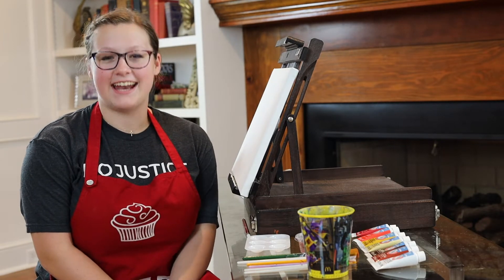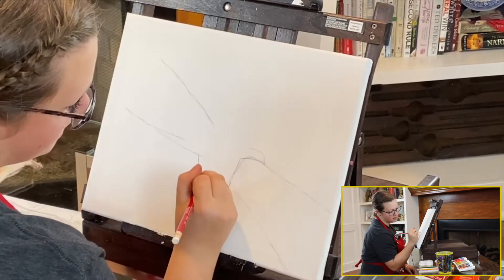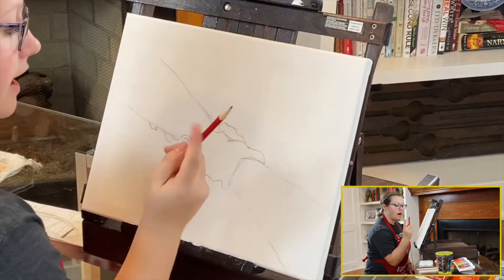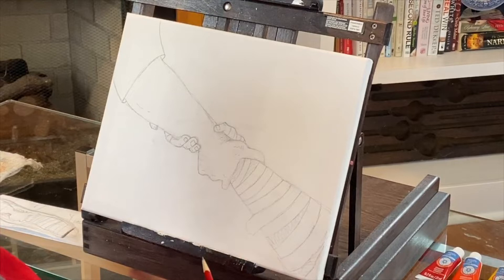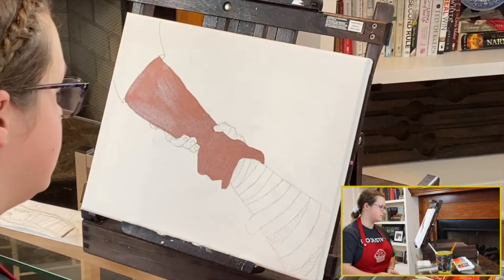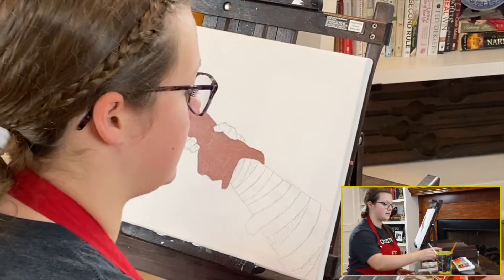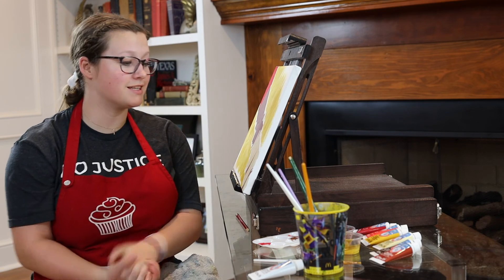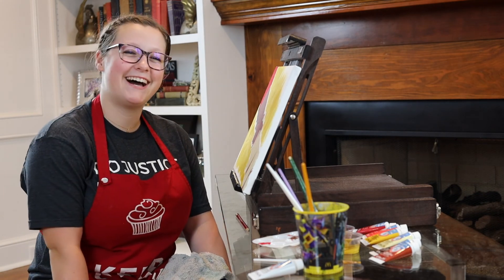Art with Anna Gray - Man with the Skin Disease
Art with Anna Gray

Yesterday we spent time together looking at a story from Luke.  We got to learn a lot together from that story.  We spent time listening to the story, thinking about a few things and answering some questions.

Another way that we can learn more about the stories that we are reading is to draw something from the story.  This helps us really think about what it may have felt like to be in the story or what it may have looked like in the story!  You have a great imagination so we hope that you’ll use it as you join us for Art with Anna Gray!

Watch the video and paint with Anna Gray!  You’ll want to get your supplies ready.  As you’re watching, don’t forget that you can pause the video to keep up and even go back to start from the beginning to see it over.

Also, if you want to print out an outline of the picture to trace or color, you can do that too!  In the email you can print out the page you can trace or color.

We can’t wait to see your artwork!  When you finish, take a picture and send it to your Young Life leader!